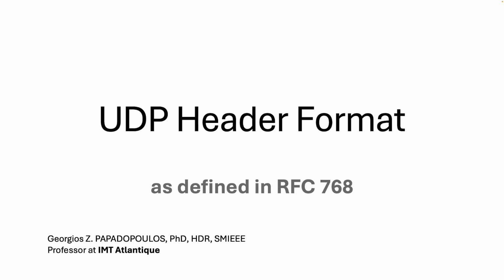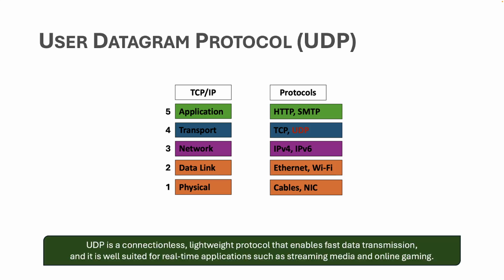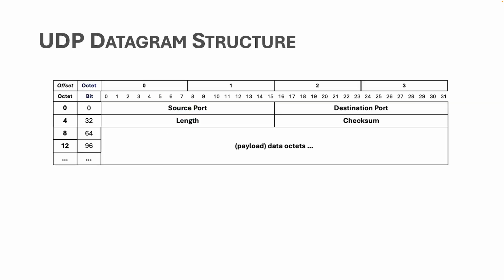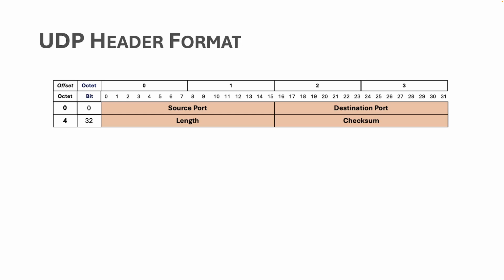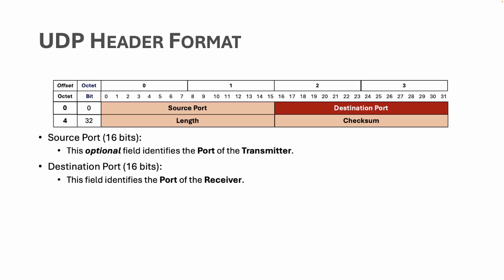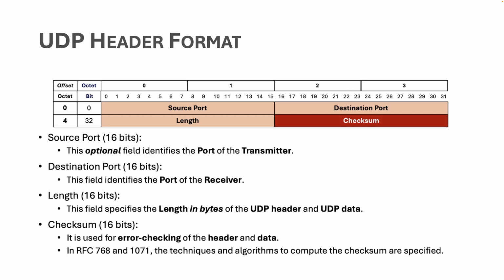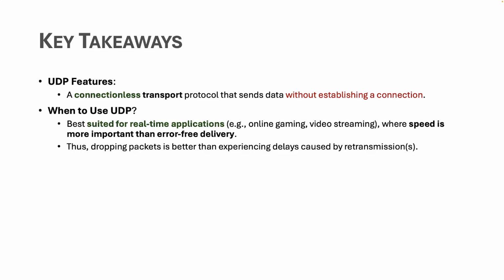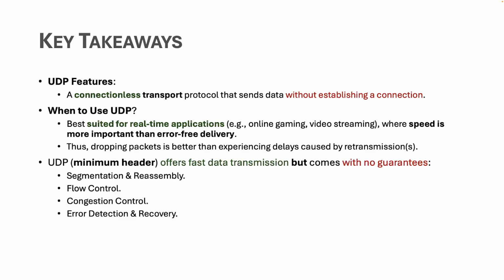UDP Header Format | UDP Datagram Structure | User Datagram Protocol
UDP Header consists of 4 fields, each of which is 2 bytes (or 16 bits). It starts first with the Source and Destination Port fields, then the Length field, and it ends with the Checksum filed.

In this video, the 4 fields of the UDP Header are presented.

This video is part of a much longer series of Tutorial Videos on "OSI Model - TCP/IP Protocol Suite":